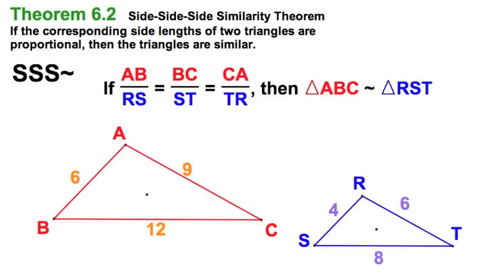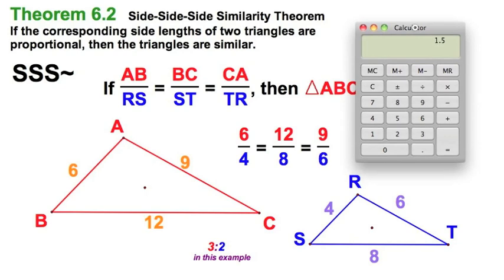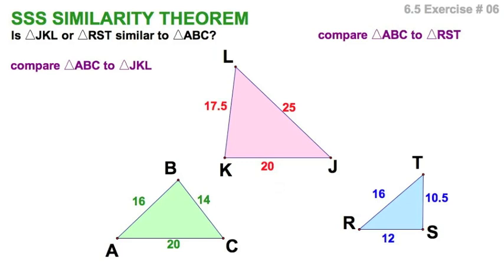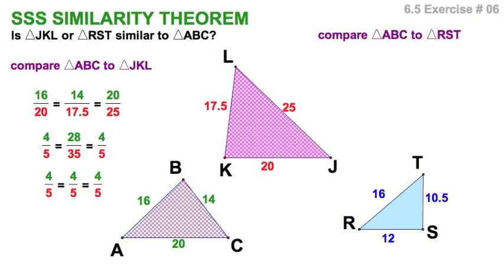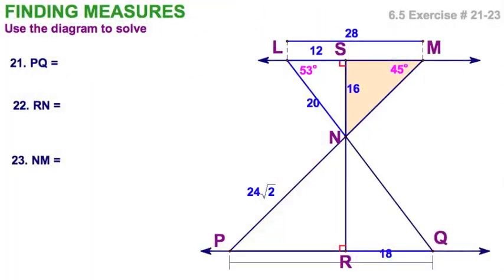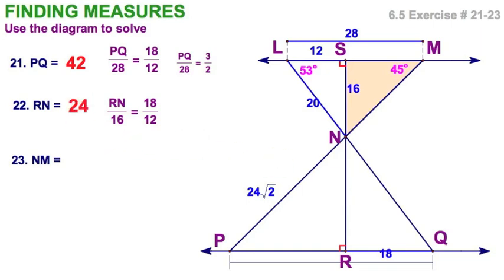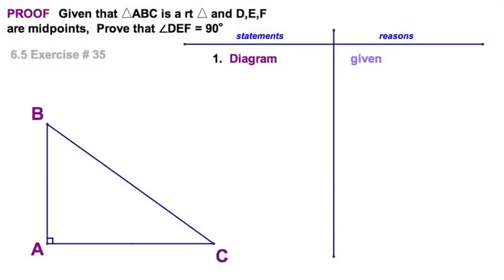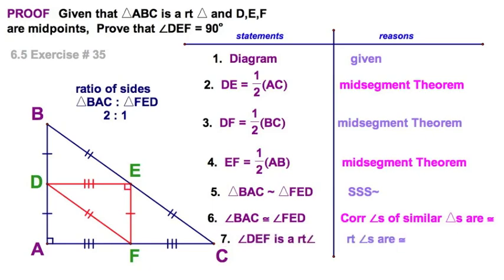6.5 Side-Side-Side Similarity Theorem SSS~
6.5 Side-Side-Side Similarity Theorem  SSS~

Theorem 6.2   Side-Side-Side Similarity Theorem
If the corresponding side lengths of two triangles are proportional, then the triangles are similar.